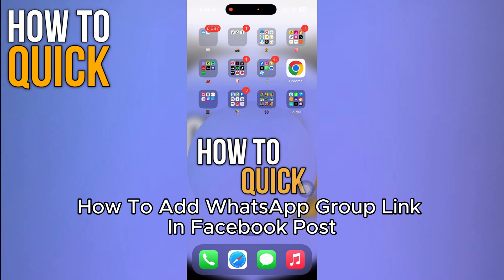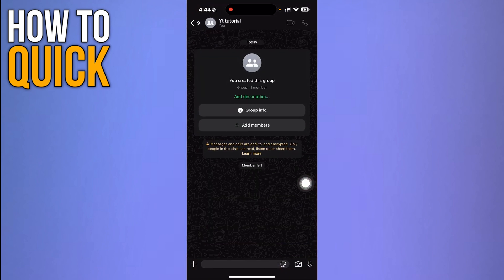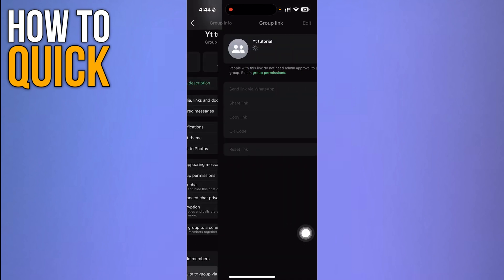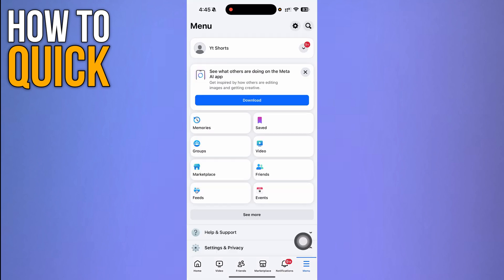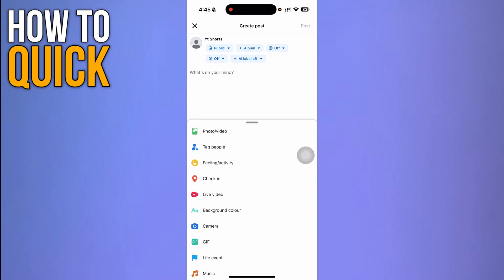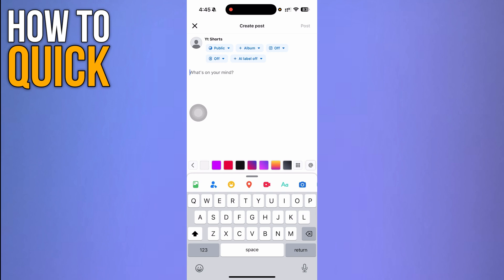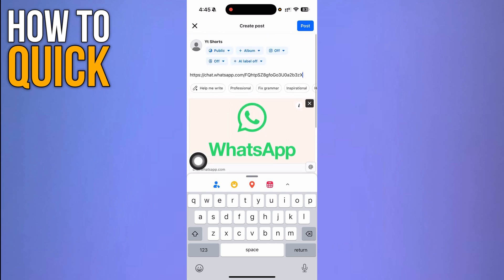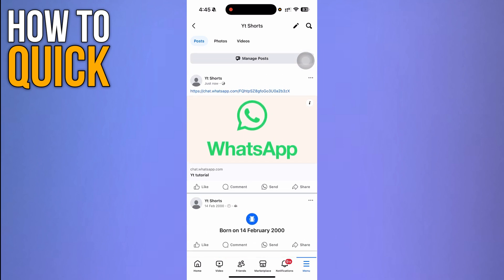How To Add WhatsApp Group Link In Facebook Post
Tutorial on how to add whatsapp group link in facebook post.